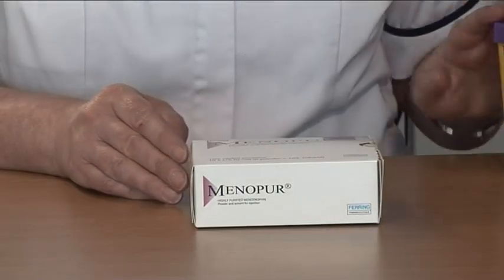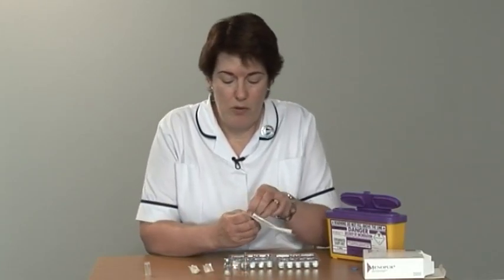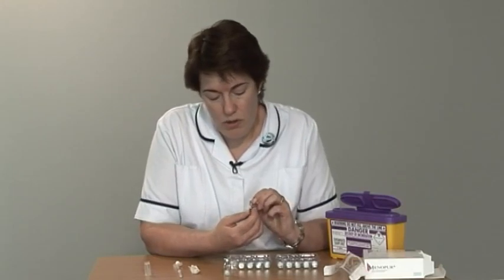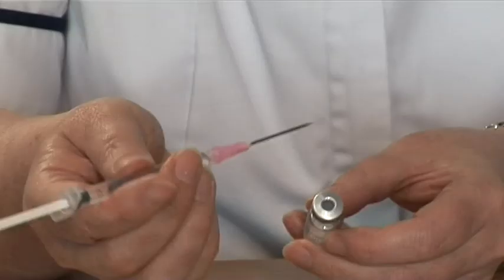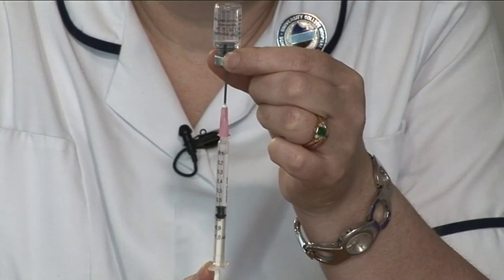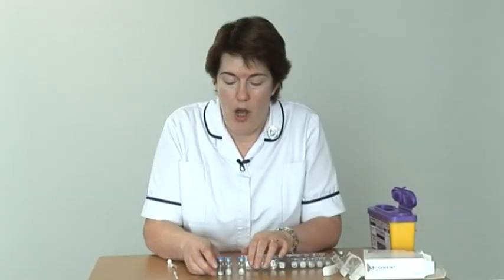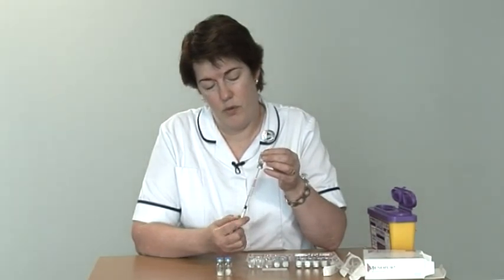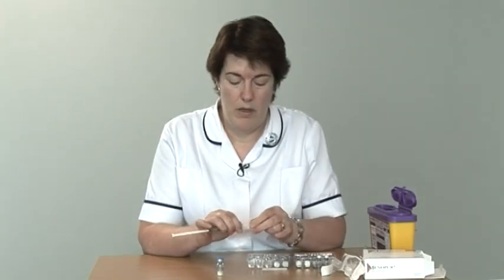Menopur75IU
A senior nurse provides a step-by-step guide to self-injection for women prescribed Menopur 75 IU in the UK. This video is provided by Ferring Pharmaceuticals Ltd.